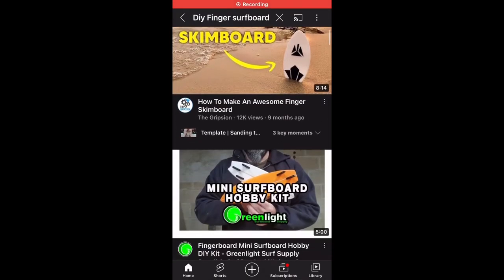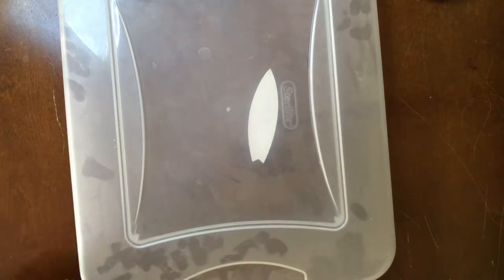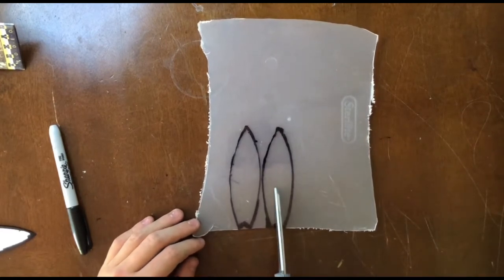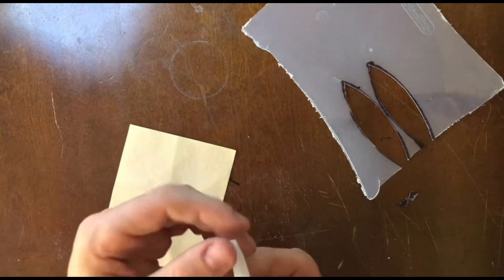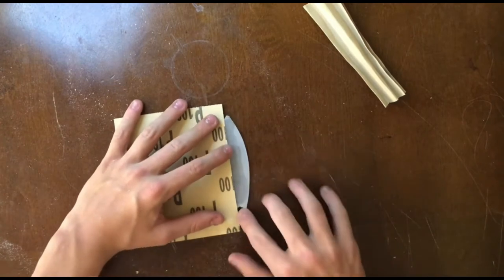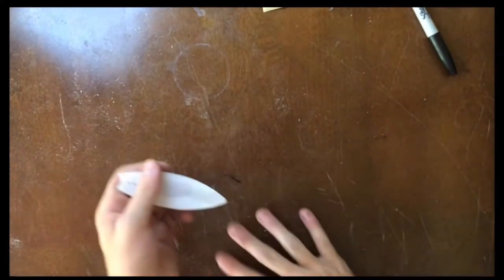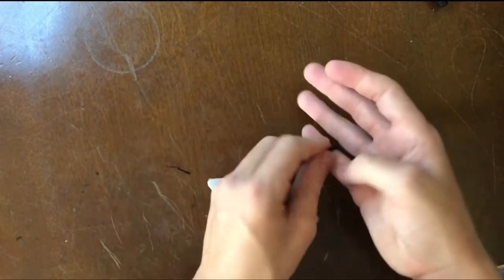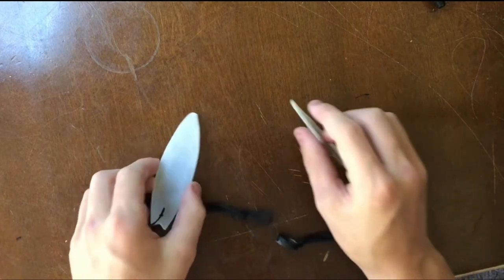How to make a diy wind deck